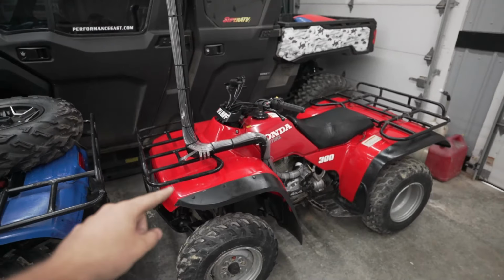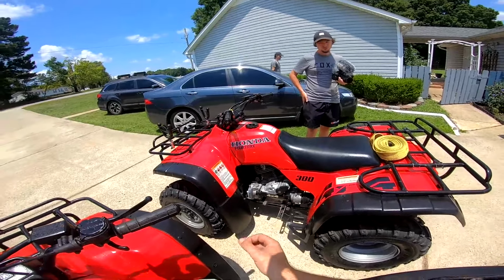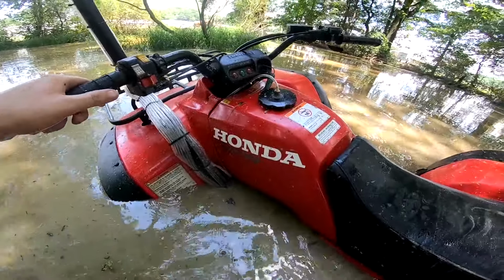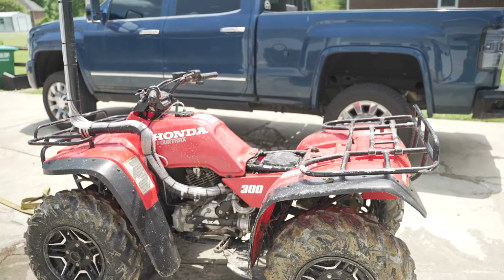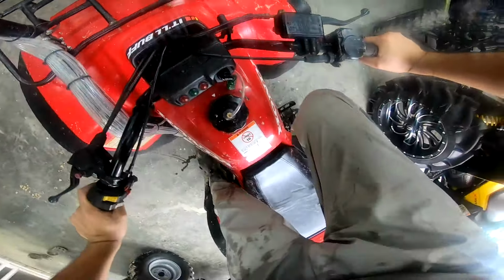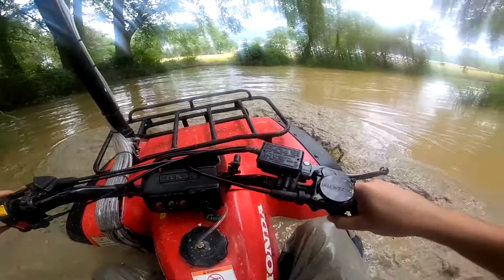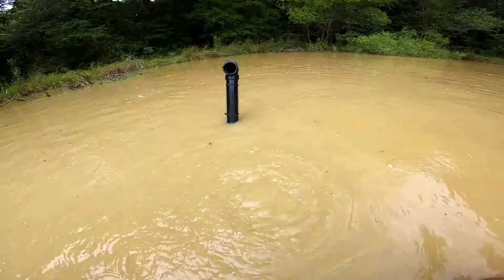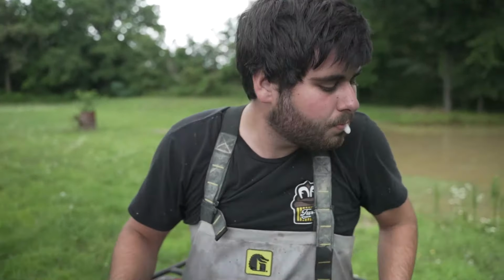FOUR-TRAX 300 VS HUGE SWAMP! WE SUNK IT.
Today we finally test the Honda 300 VERSUS TheSWAMP! Its been a long time coming and only to have a little bit of a hiccup happens in this video... WE WILL RETURN!

Filmed By: @ImChristianLee
Edited By: @ImChristianLee